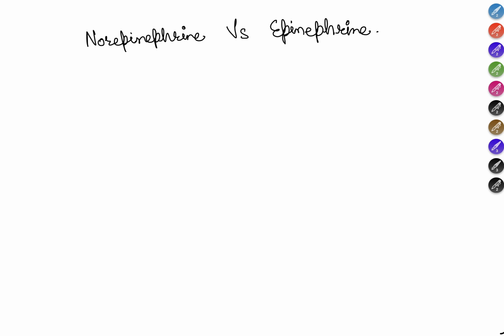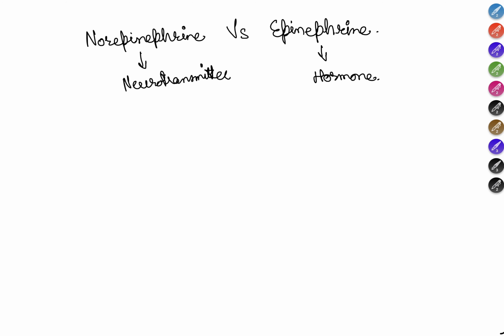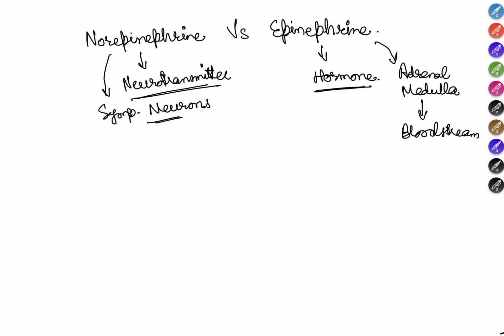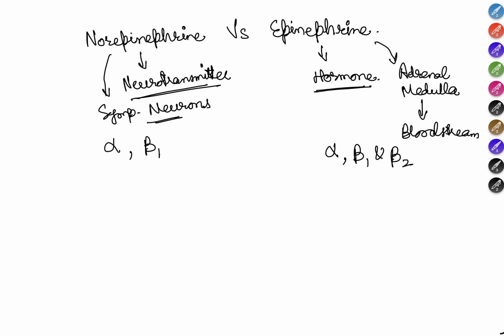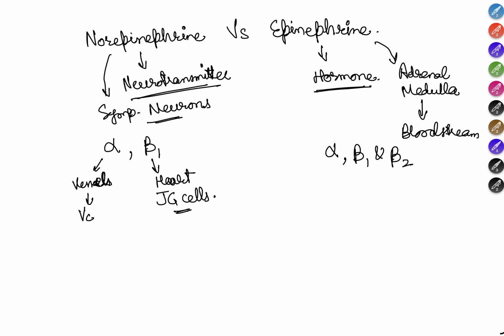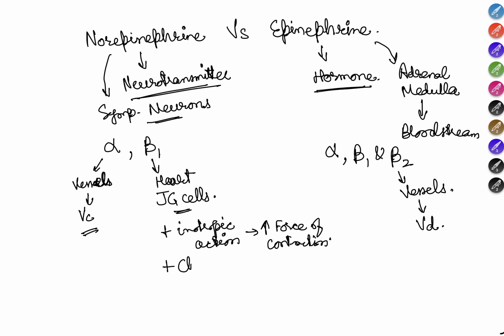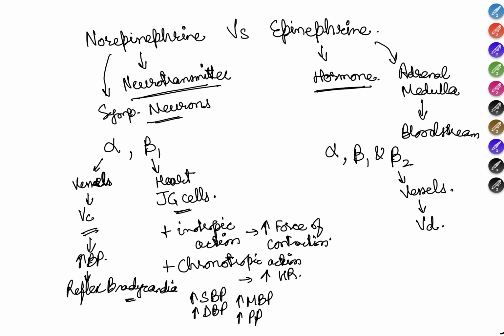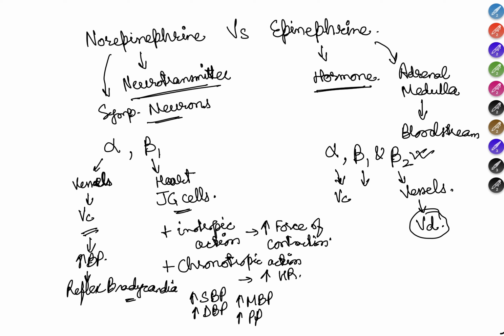Norepinephrine and Epinephrine | Noradrenaline and Adrenaline | Physiology and Pharmacology